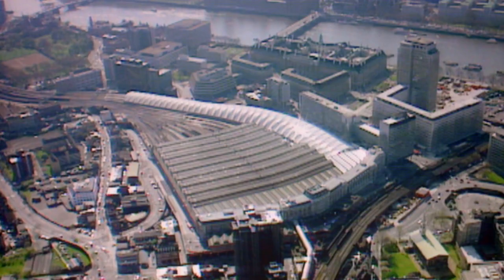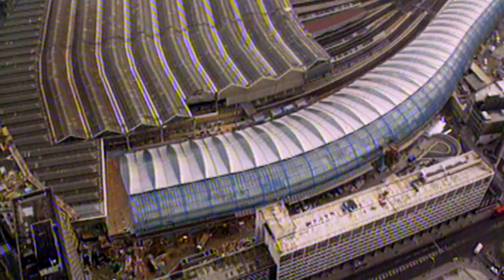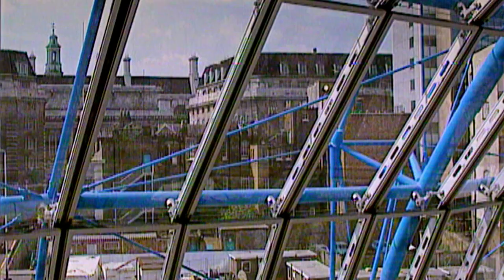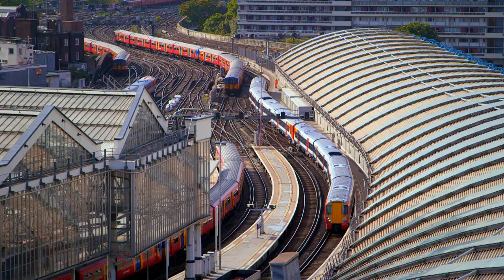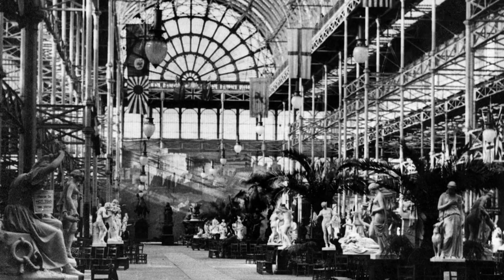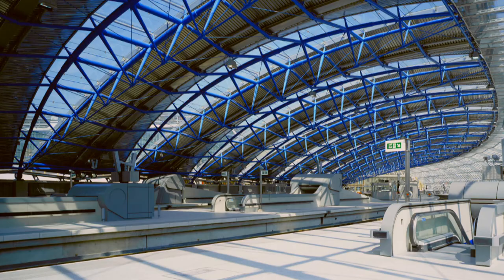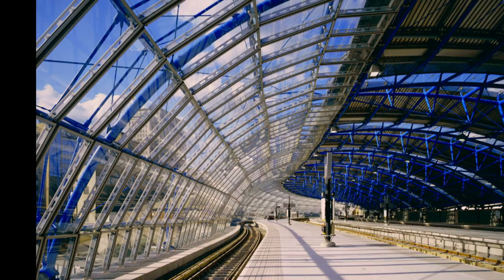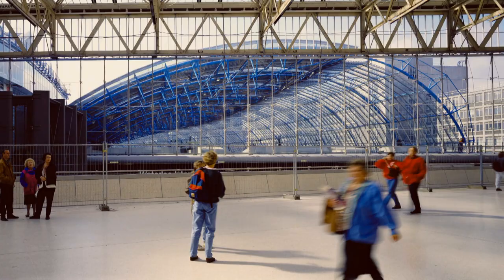International Terminal Waterloo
Creating a streamlined terminal on a constrained London site, the International Terminal at Waterloo facilitated journeys for 15 million international passengers a year at its peak, and is now recognised as an iconic transport interchange.